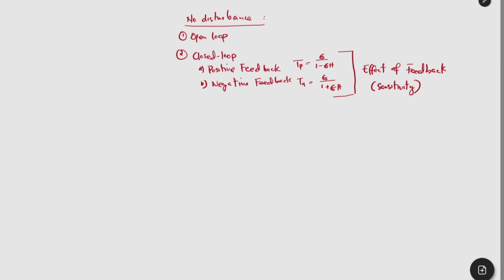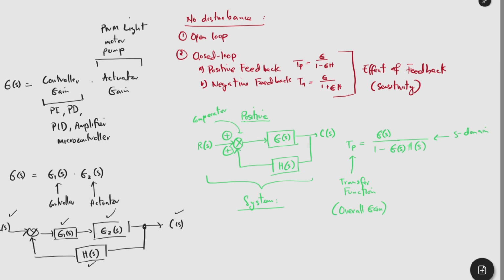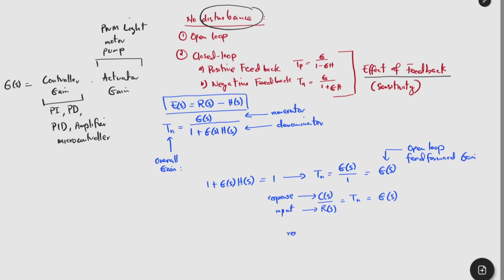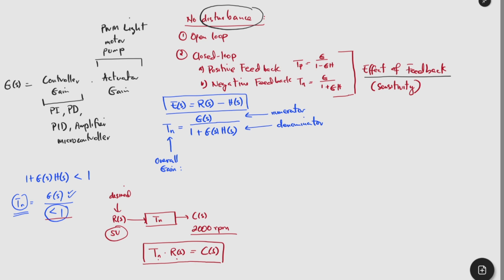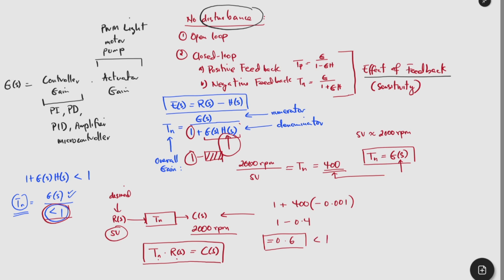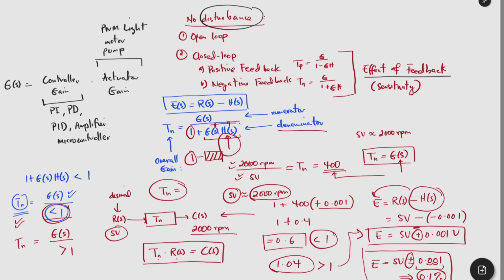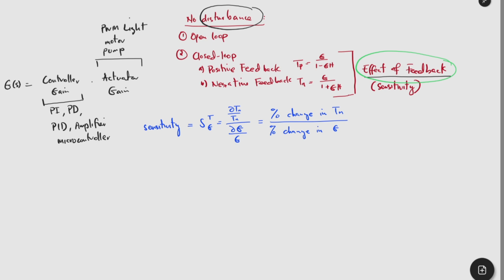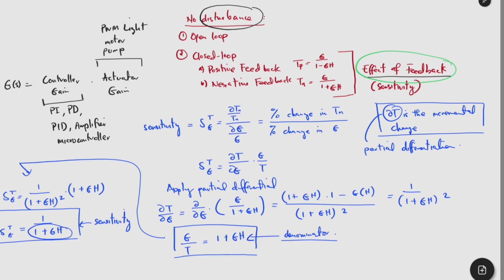Control System Feedback | Fully Explained!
⚙️ Effect of Feedback on Overall Gain & Sensitivity – Control Systems Explained! ⚙️
In this tutorial, we explore how feedback influences a system’s overall gain and sensitivity — two critical factors in control system performance. Whether you're a student or engineer, mastering this concept is essential for analyzing and designing stable, reliable systems.

🔥 In This Video, You Will Learn:
⚔️ What is feedback in a control system
⚔️ How negative feedback affects system gain
⚔️ Sensitivity reduction through feedback
⚔️ Real-world examples of feedback in electronics and automation
⚔️ Mathematical explanation with block diagrams

Feedback isn’t just about stability — it’s about improving performance and resisting disturbances. If you're studying control systems, amplifiers, or system design, this is a must-watch!

💡 Perfect for:
✅ Engineering students
✅ Electrical & electronics hobbyists
✅ Control system designers